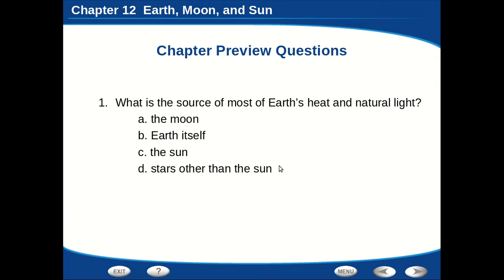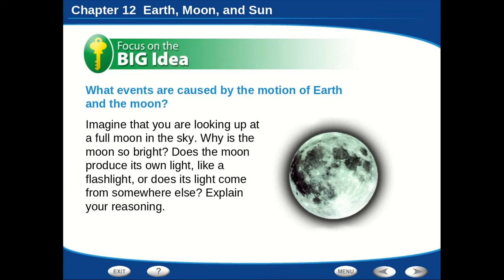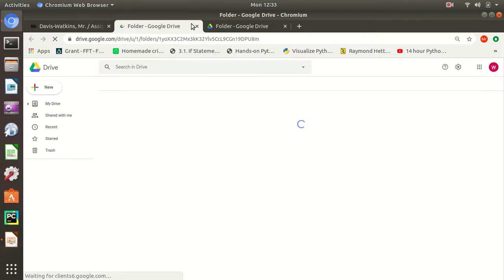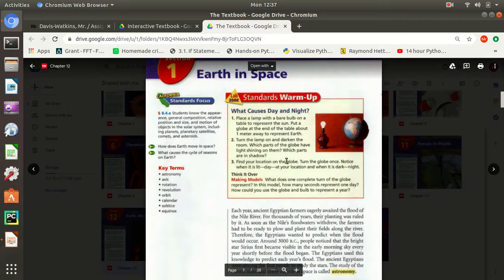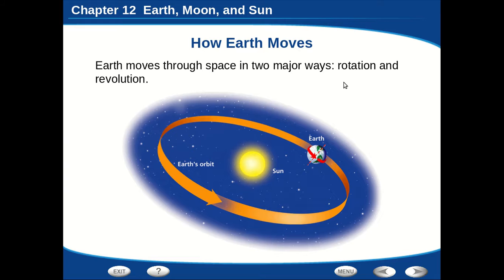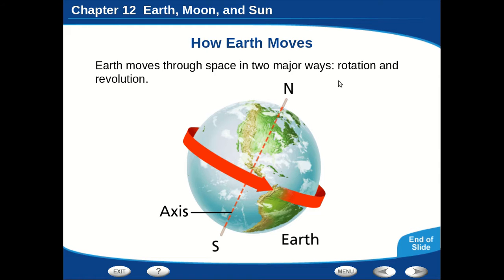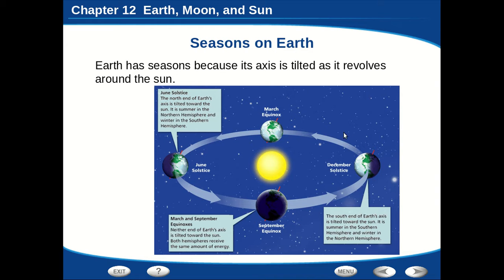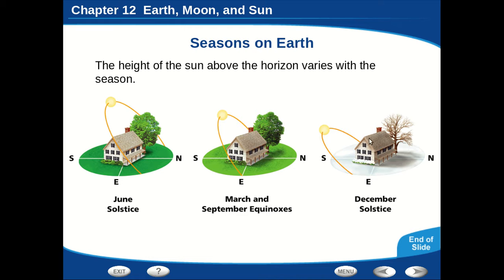Week 7 Directions || Mr. Davis || 8th Grade Science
Read Chapter 12 pgs. 464-471 in your blue Focus on Physical Science textbook

In your Notebook

​Take notes
    -Make at least one jot dot per blue heading
    -Make at least one jot dot per red heading
    -Define each of the vocabulary words (they’re in bold text)

Answer the questions at the end of the section (Section Assessments/Questions pg. 471)
    -You do not have to write the questions
    -You must use complete sentences

Do the Interactive Textbook pages 129-131
    -You must do every prompt
    -You must make the flash cards
    -You must make the foldable
    -You must do the "Picture This" and "Reading Check(s)"
    -You do not need to print this out
    -If you print it out, write answers on the paper
    -If you don’t print it out, write answers in your Notebook

To Submit this assignment:  Put the name of the assignment (Week 7) in the Subject Line of the email.